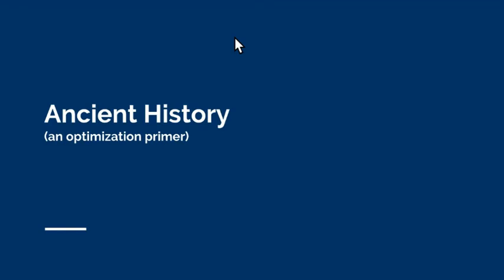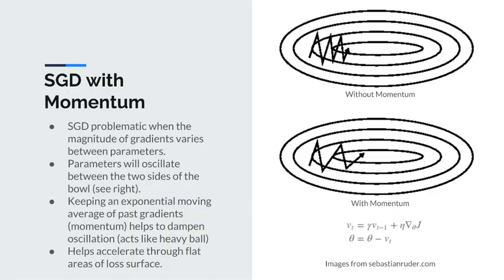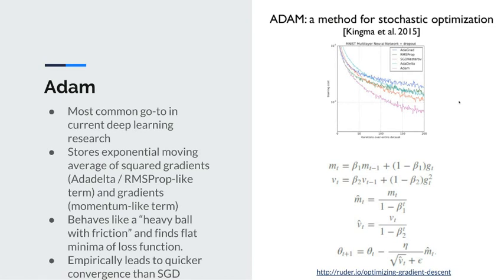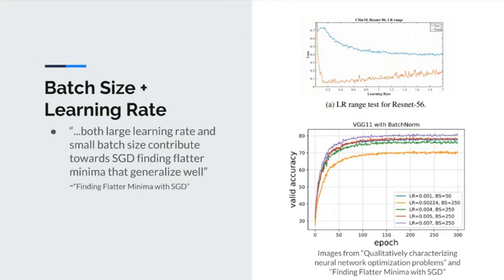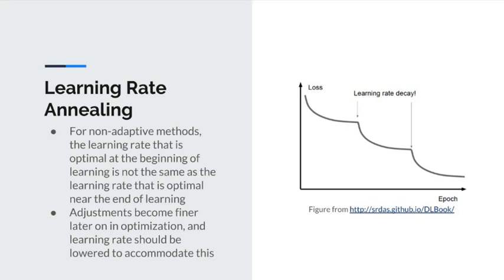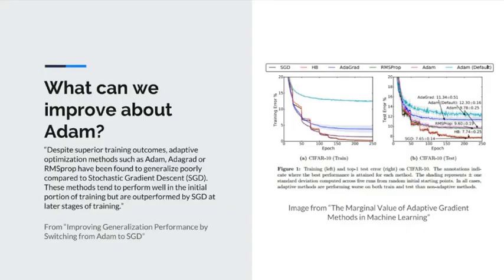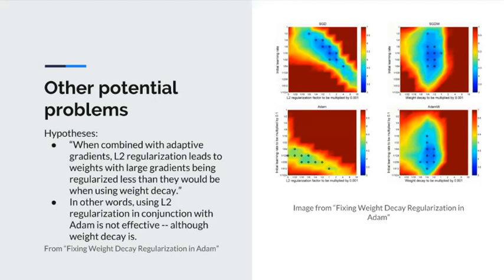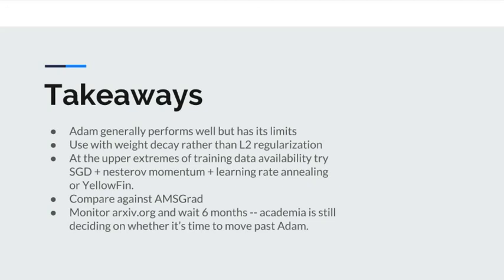Everything You Wanted to Know About Optimization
Presented by Madison May, co-founder and machine learning architect at indico, a local machine learning startup dedicated to solving big problems with small data.

In recent years the use of adaptive momentum methods like Adam and RMSProp has become popular in reducing the sensitivity of machine learning models to optimization hyperparameters and increasing the rate of convergence for complex models. However, past research has shown when properly tuned, using simple SGD + momentum produces better generalization properties and better validation losses at the later stages of training. In a wave of papers submitted in early 2018, researchers have suggested justifications for this unexpected behavior and proposed practical solutions to the problem. This talk will first provide a primer on optimization for machine learning, then summarize the results of these papers and propose practical approaches to applying these findings.